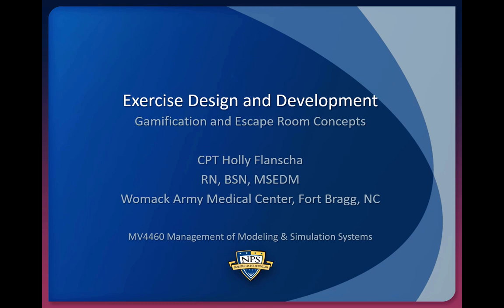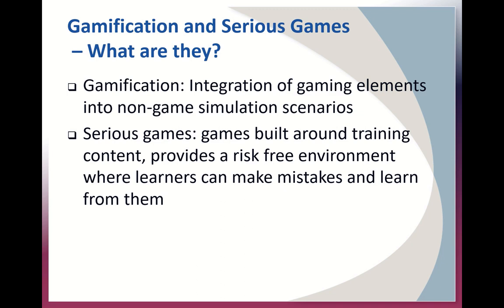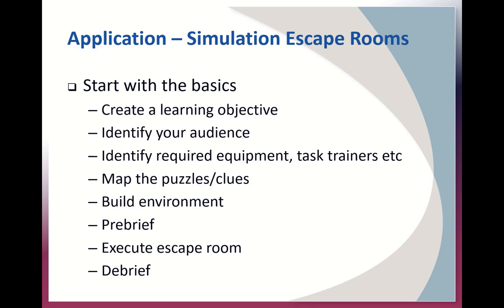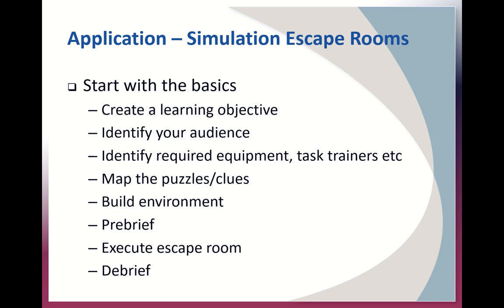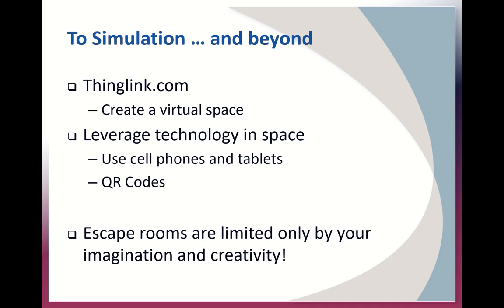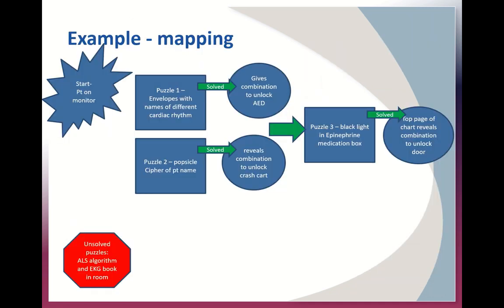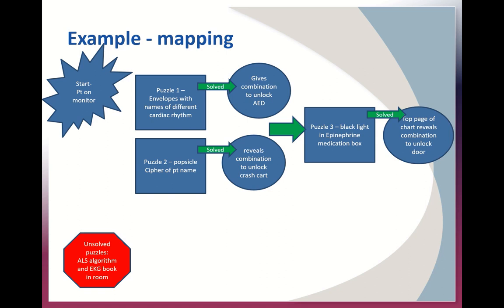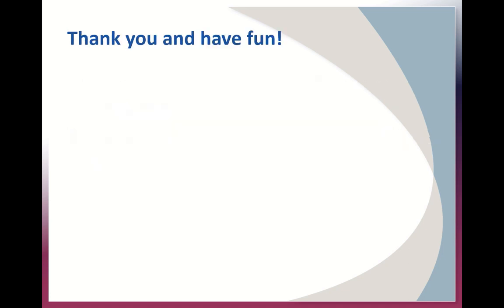Escape Rooms in Medical Exercises